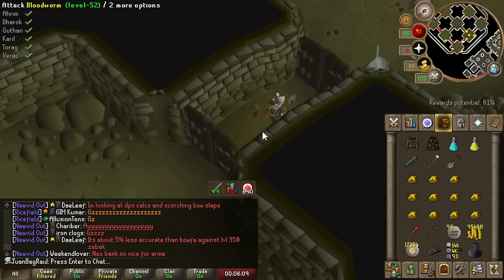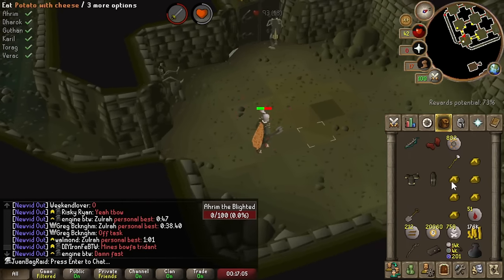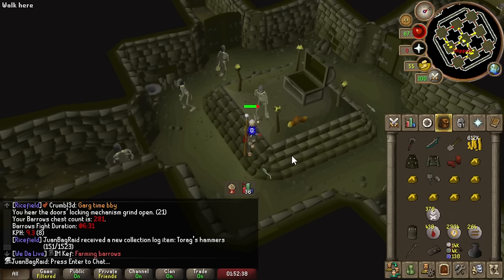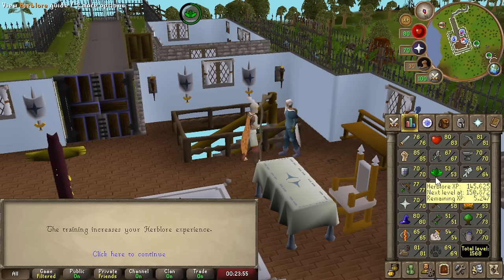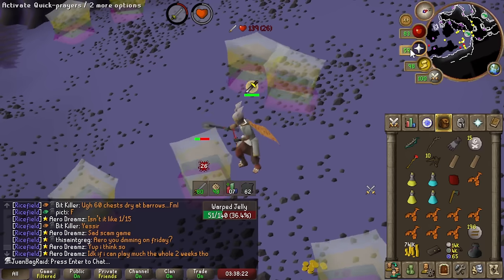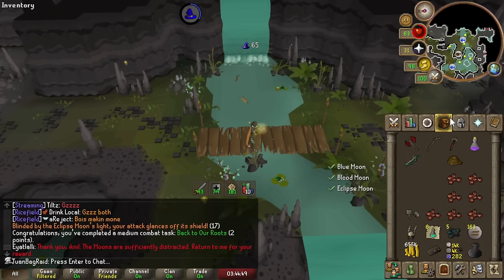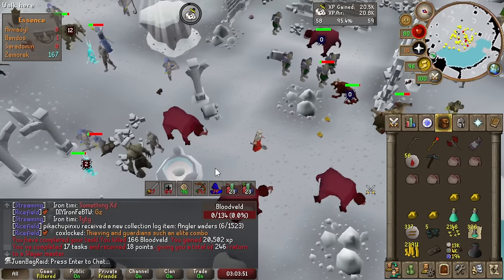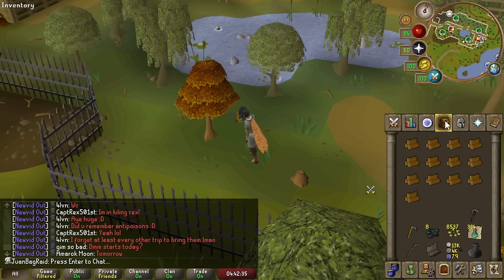Storable Gear Unlocked Via Barrows (UIM)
Episode 9 of UIM Series. On our long journey to Perilous Moons - we are perfecting our mid game melee upgrades. We attempt to escape barrows and get some universal upgrades